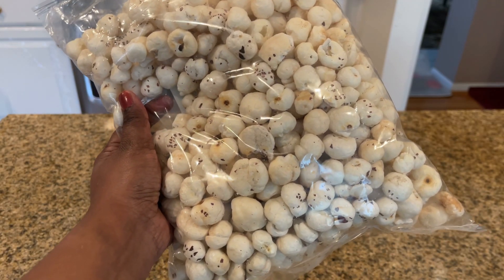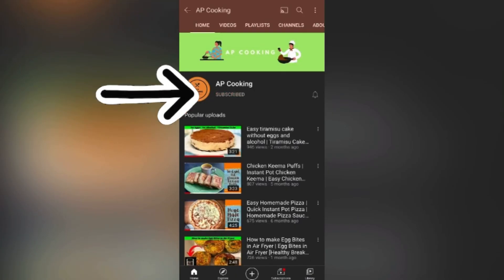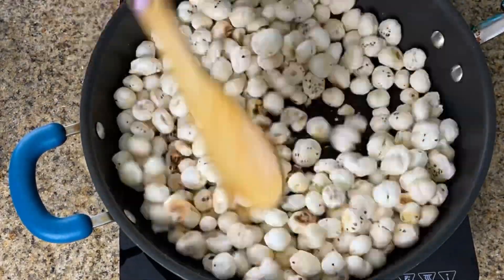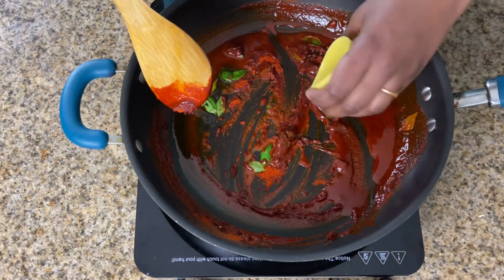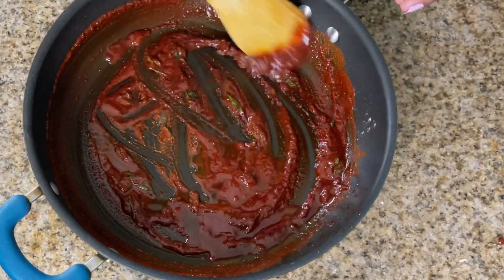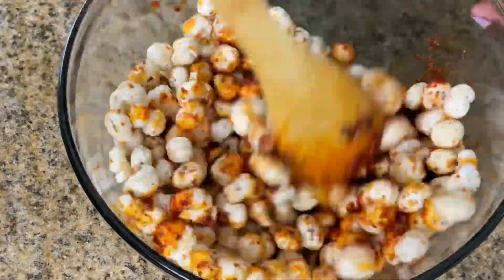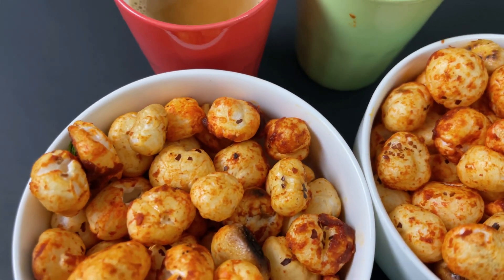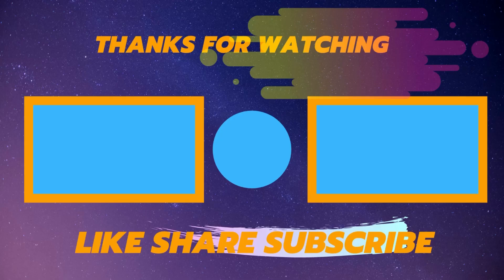How to make Spicy Foxnuts| Spicy Masala Phool makhana recipe| How to cook fox nuts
In this video you will see how to make spicy foxnuts or also called as spicy masala phool makhana recipe. This is also known as spicy Lotus seeds in common. How to cook fox nuts is clearly explained in this video. The foxnuts are simply dry roasted until its crunchy and coated with simple spices. A quick hack by adding honey makes the spice coating perfect. Check the video for more details . this foxnuts has more health benefits and can be good alternative for any junk snacking.